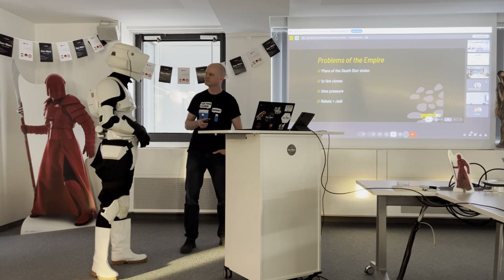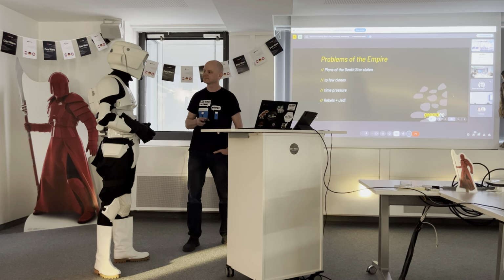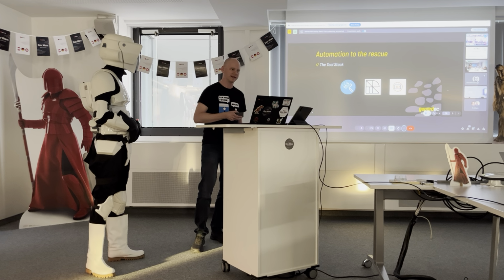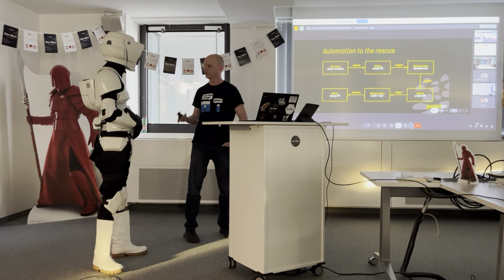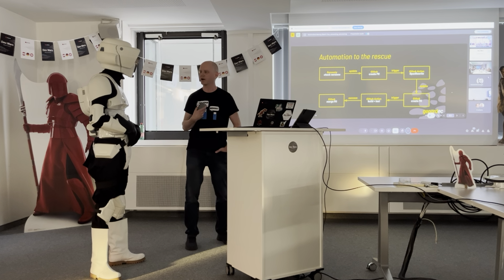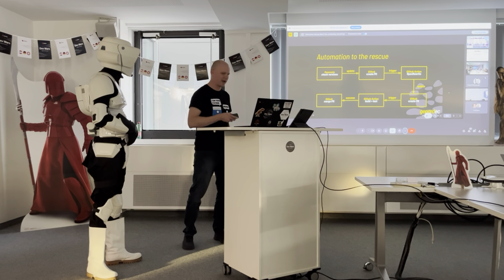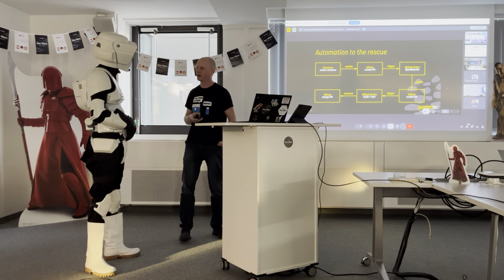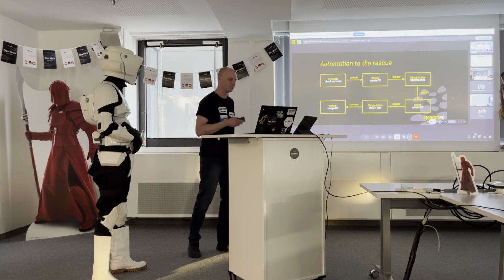Automatisierte Dependency-Update mit Star Wars-Magie: Ein Sieg bei den Red Hat DevWars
Die diesjährigen Red Hat DevWars brachten innovative Köpfe aus Österreich, Deutschland und der Schweiz zusammen, um Lösungen auf Basis von Red Hat-Technologien vorzustellen. Neun Unternehmen traten mit spannenden Projekten an, aber eines stach besonders hervor – nicht nur durch seine technische Brillanz, sondern auch durch seine Fähigkeit, ein reales Problem elegant und effizient zu lösen: die Automatisierung von Software-Updates.

Der Gewinner, Gepardec IT Services GmbH, präsentierte eine Lösung, die sowohl die Jury als auch das Publikum begeisterte.